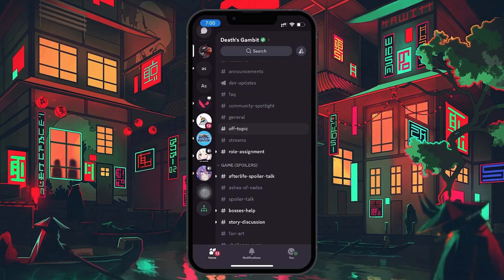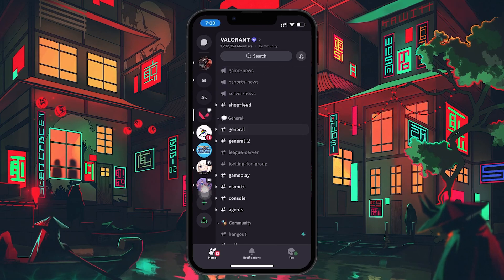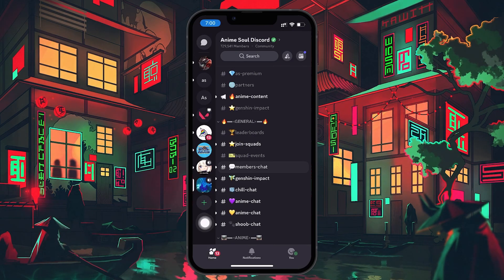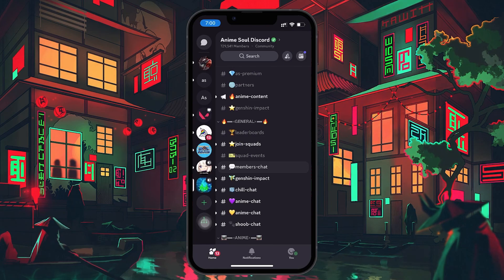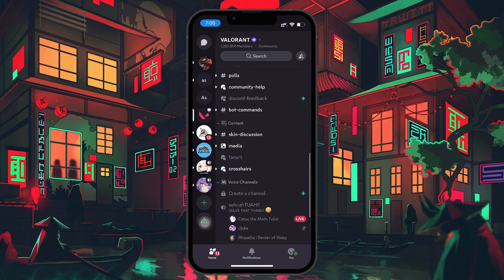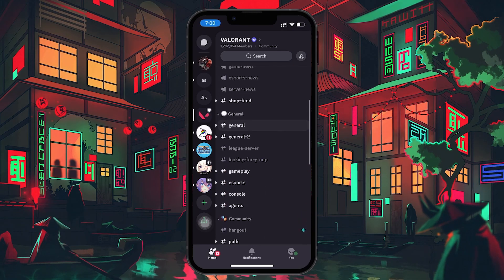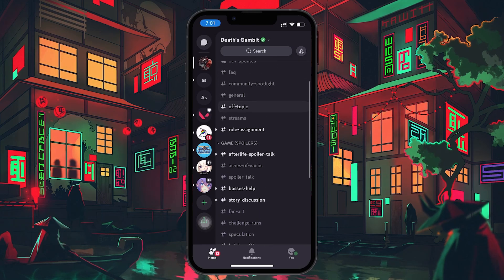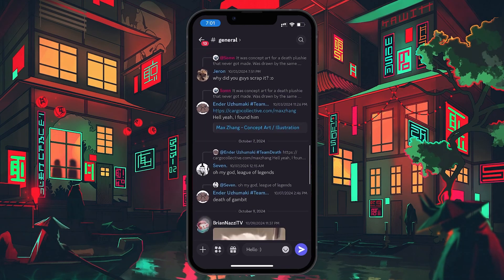How To Use Discord Mobile in 2024 - Beginner Walkthrough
A short tutorial on using the Discord app on your mobile device.